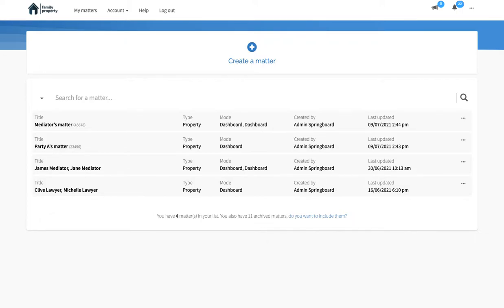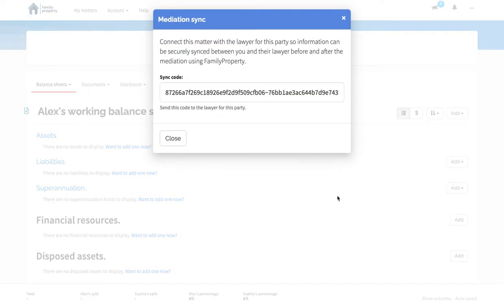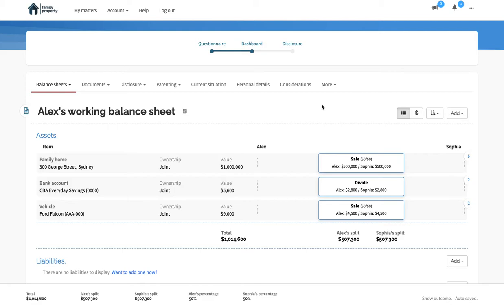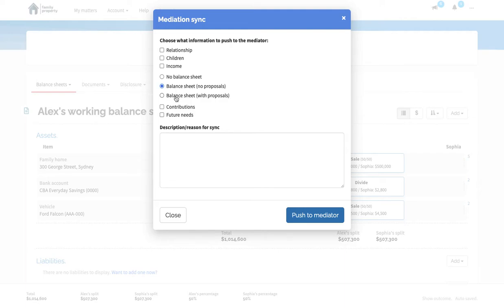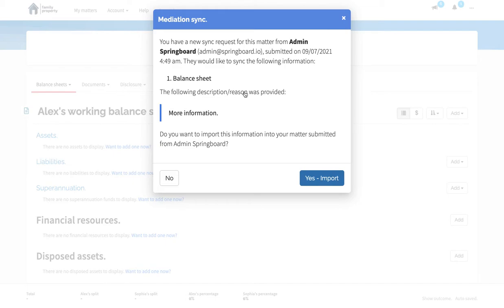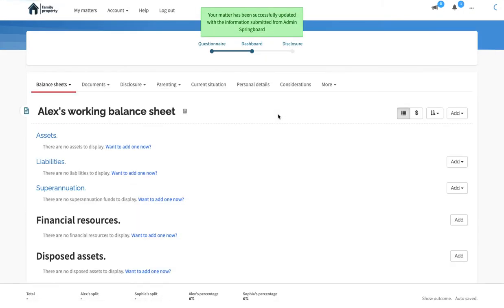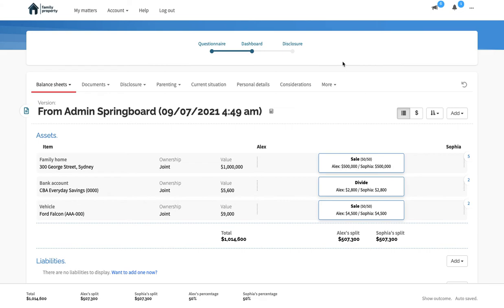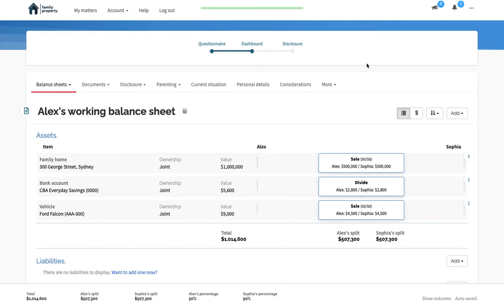Mediation Sync - for mediators and lawyers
Mediators and lawyers alike can benefit from our new mediation sync feature making collaboration easy! Where both the mediator and a party’s lawyer are subscribers to FamilyProperty, the matter can be synced and selected information shared. This saves time and a whole lot of effort for both professionals, enabling them to stay in control and help separating parties reach a resolution quicker.